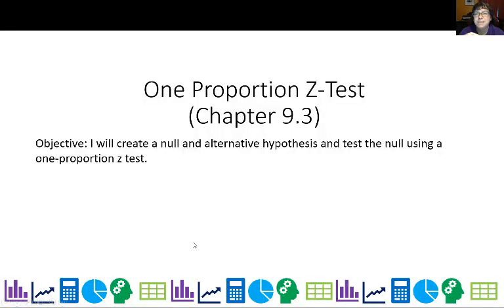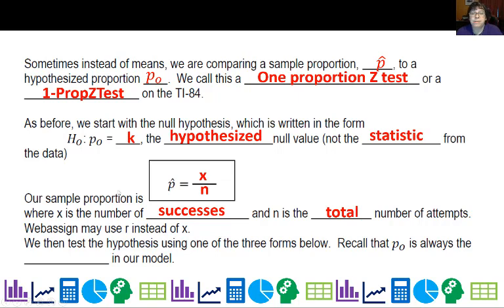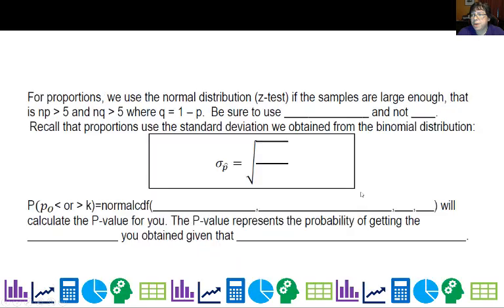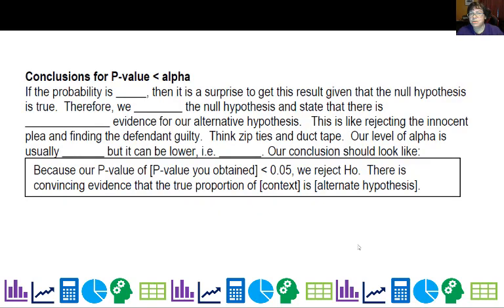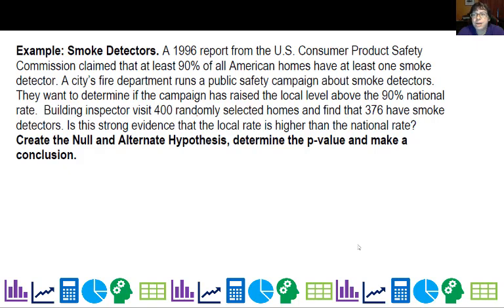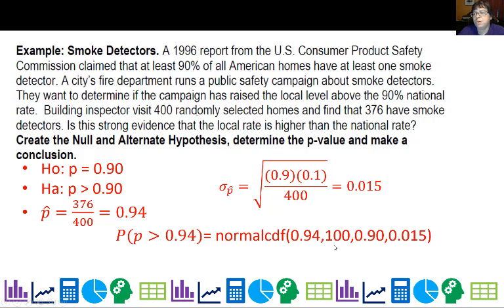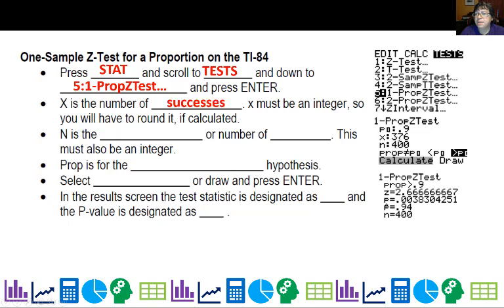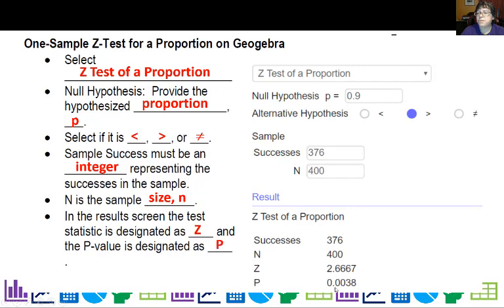J4 Lesson One Prop Z Test Ch 9 3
A short lesson on performing a one sample Z Test for a proportion for high school statistics.  This assumes you have already learned about t tests and the basics of significance tests in my other videos.